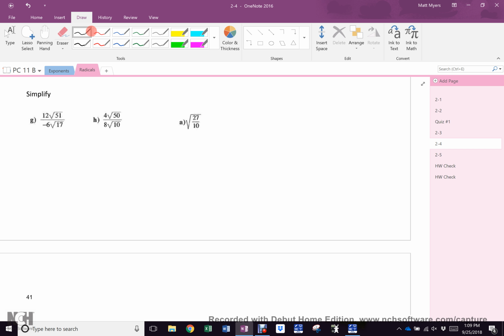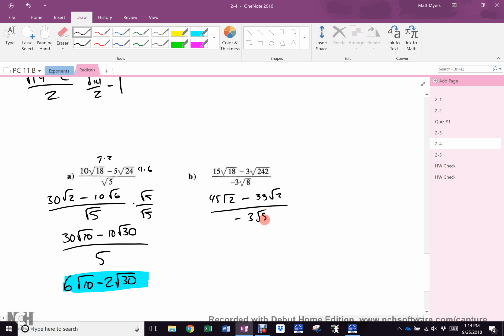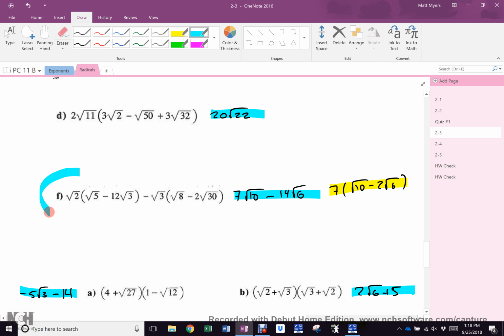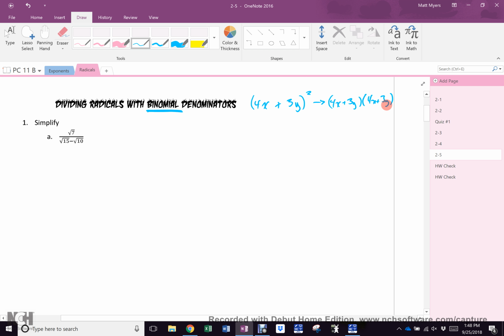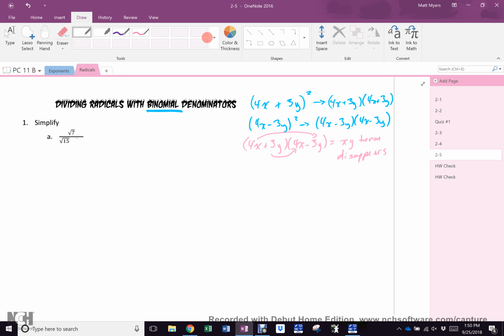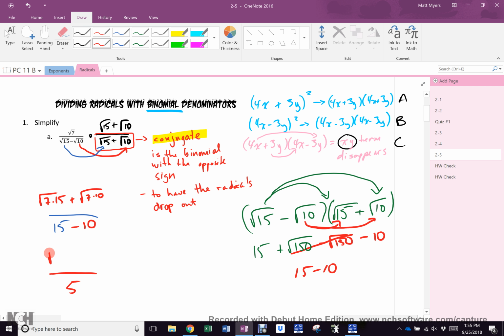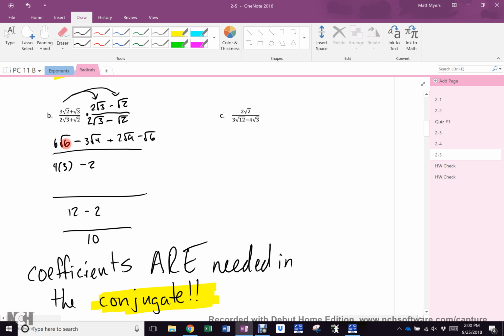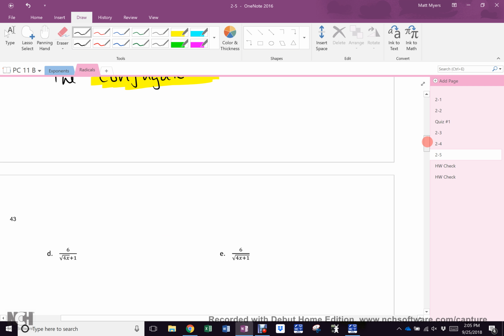Sept 25 Block B Rationalizing Binomial Denominators